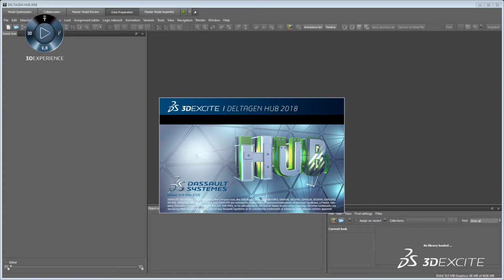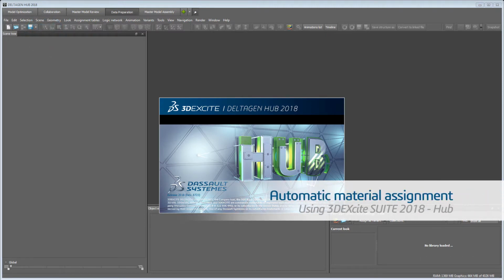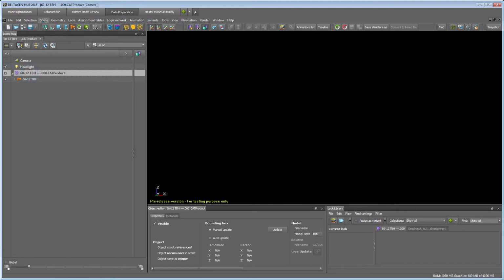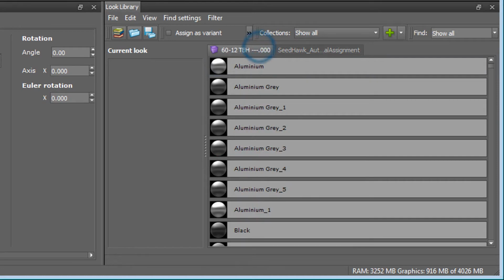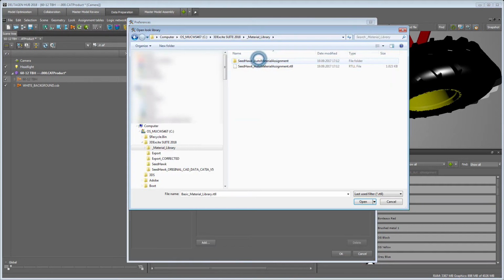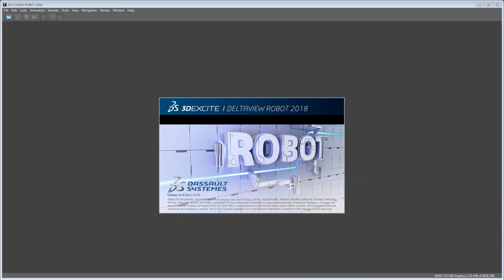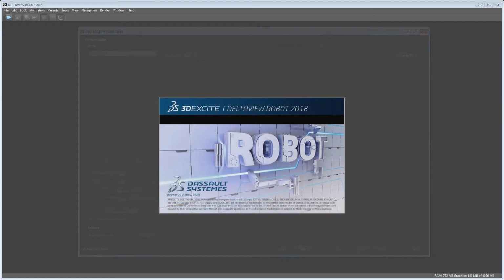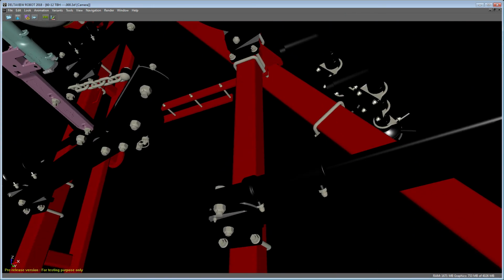DELTAGEN SUITE Robot & DELTAGEN SUITE Hub - Automatic Material Assignment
Learn how you assign materials to your converted CAD model in a fast and efficient way with automatic material assignment.